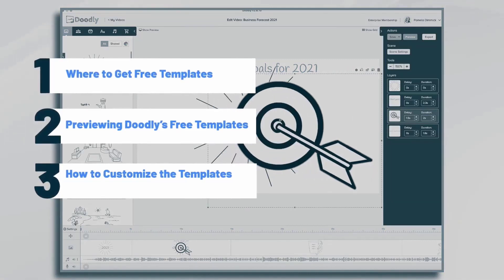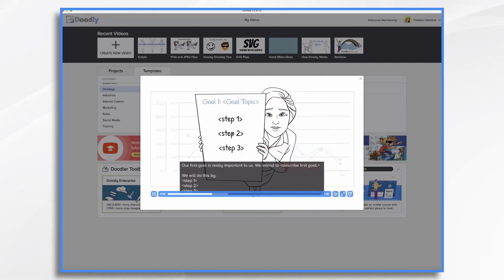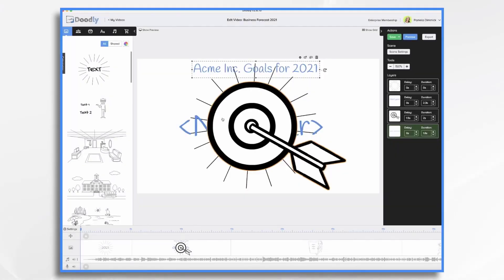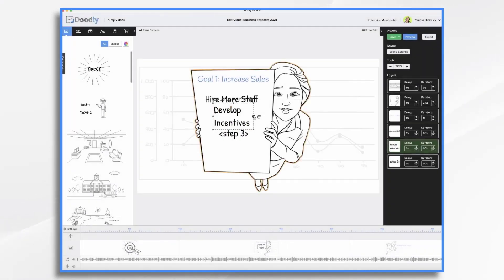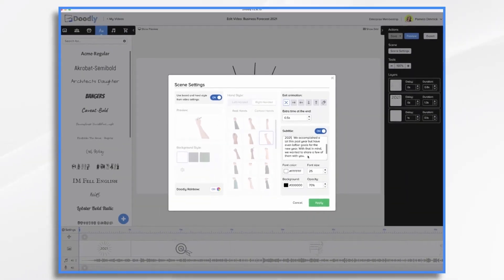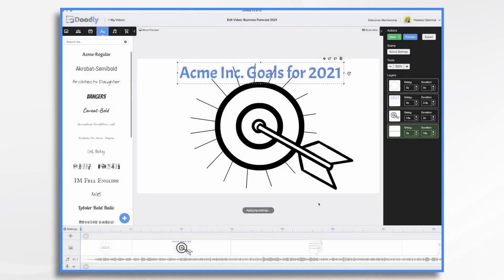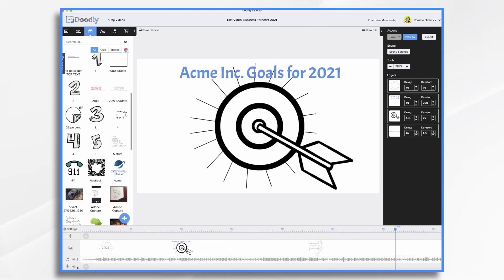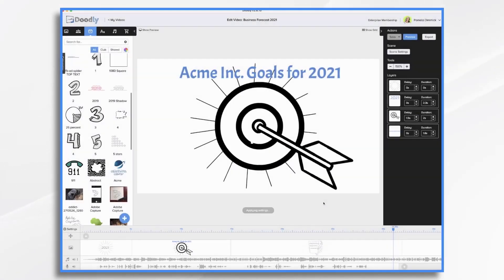Doodly Free Templates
FREE 500+ Doodle SVG Graphics & Animated Cartoon Images for Doodly

Take your Doodly videos to the next level using advanced video methods that anyone can master! Learn how, inside... Doodly Elite MASTERCLASS...